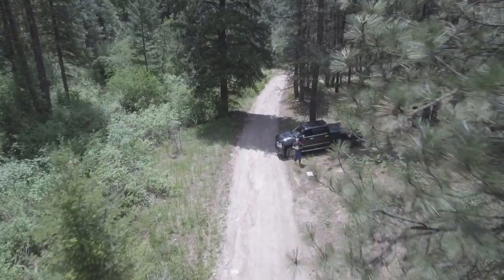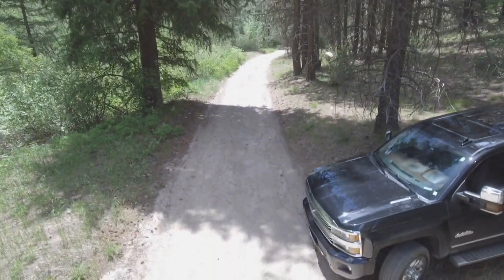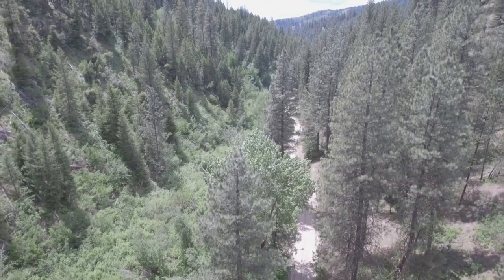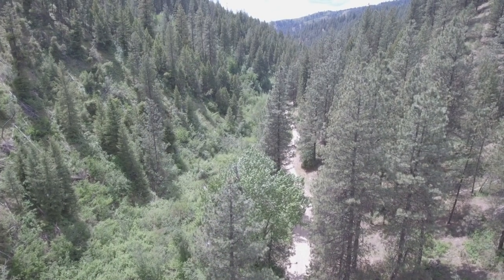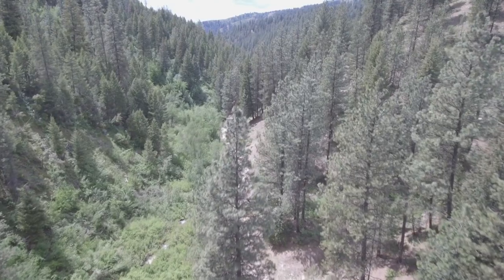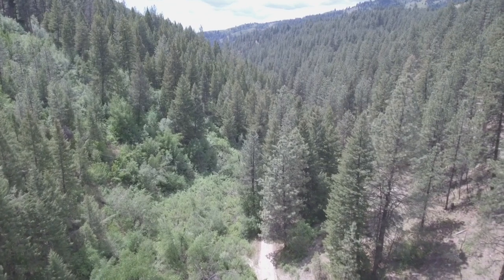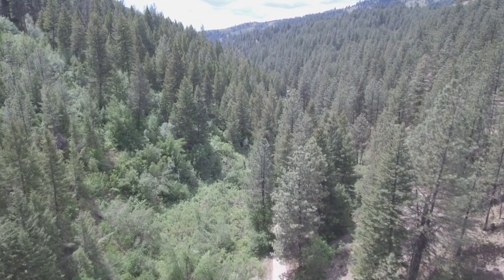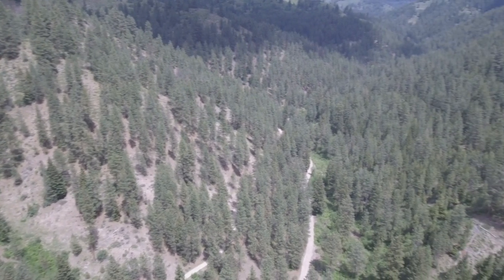Yellow Pine Two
This video is about Yellow Pine Two